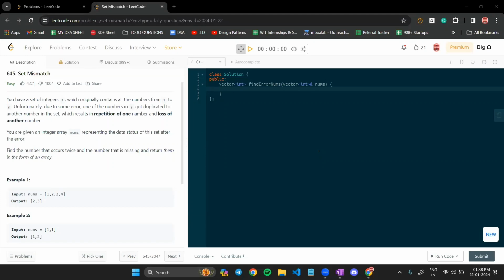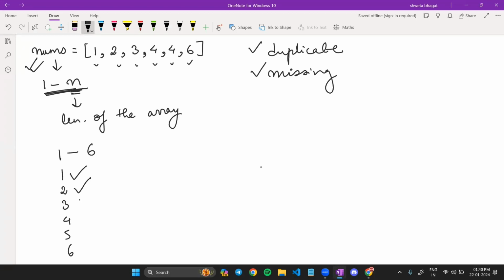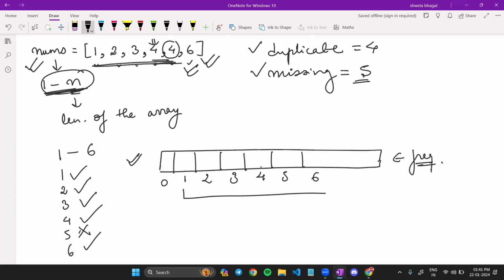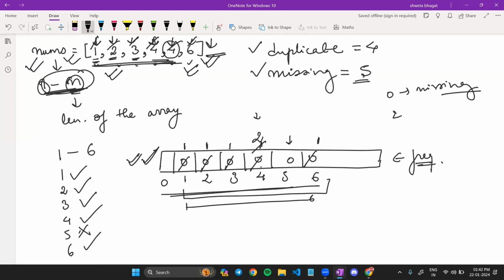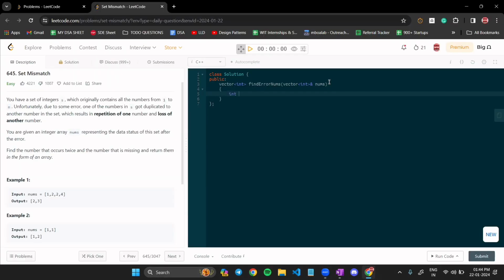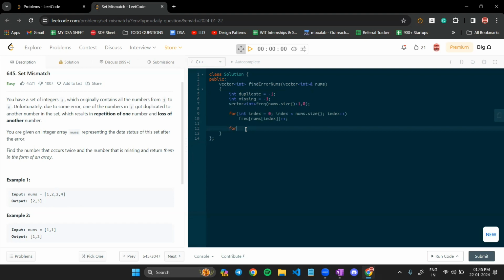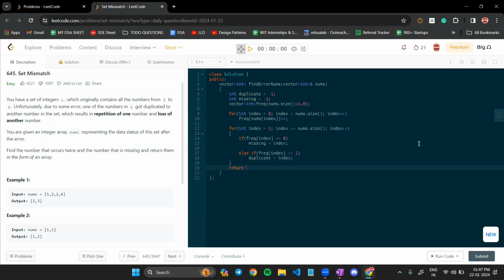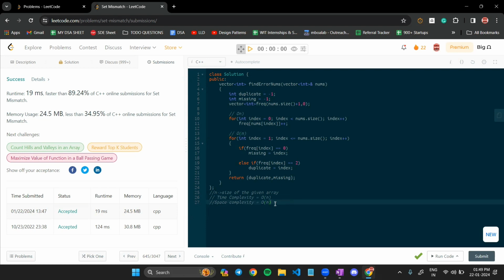Daily LeetCode Challenge: 645. Set Mismatch | C++ | Explained & Solved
I have explained & solved the Daily LeetCode Challenge of 22 January 2024, i.e. Set Mismatch(LeetCode: 645).

Timestamps:
00:00 - Introduction & Problem Overview
01:46 - Approach & Dry Run
04:28 - Code Implementation
07:21 - Complexity Analysis LeetCode